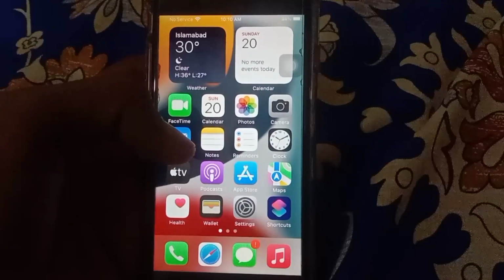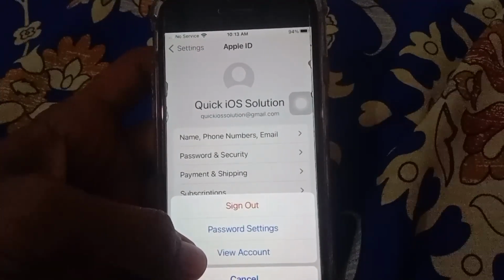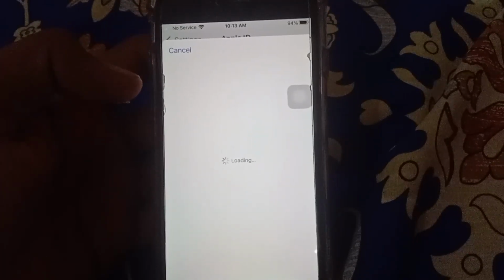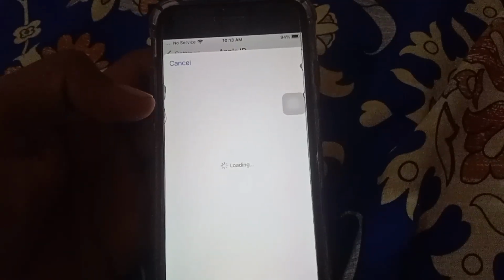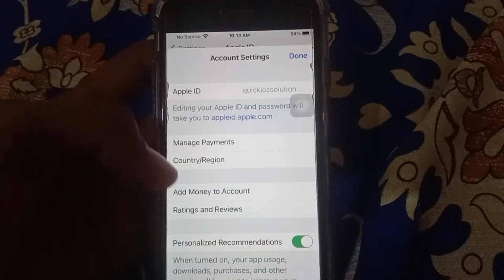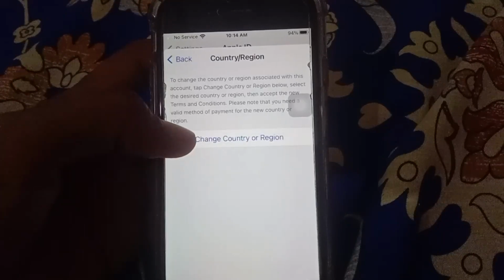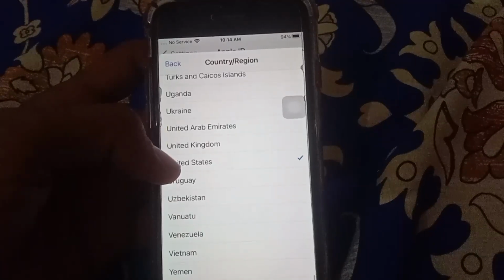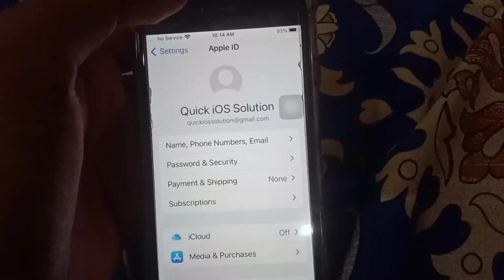How To Fix App Not Available in your Country on iPhone 2023